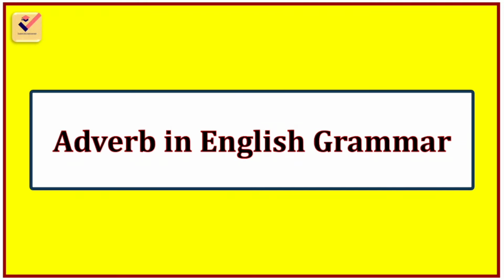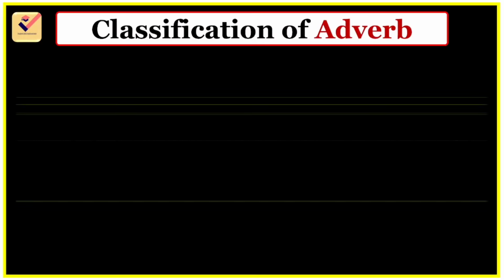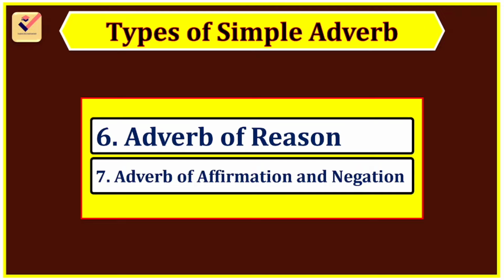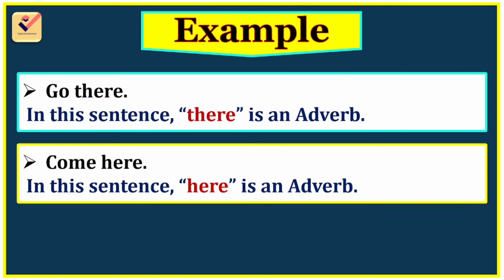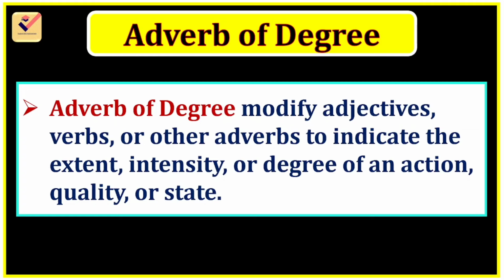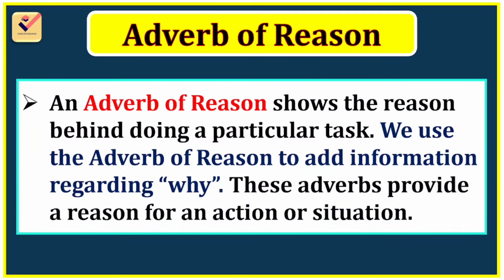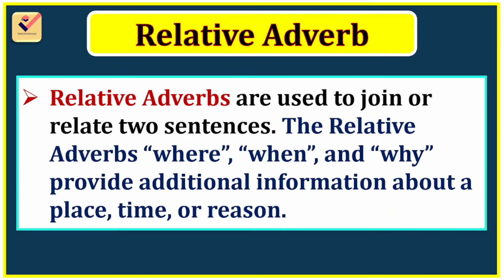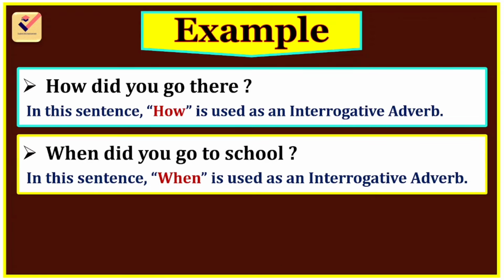Adverbs in English Grammar | Types of Adverb | Adverb of Time - Place - Manner - Degree - Frequency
Adverbs in English Grammar | Types of Adverb | Adverb of Time - Place - Manner - Degree - Frequency - Mohan Saha - English Skill Improvement

Adverb :
An Adverb generally qualifies a verb, an adjective or another adverb; but it also qualifies a sentence or any part of speech except a Noun or a Pronoun.
Adverbs are divided into three main categories.
1. Simple Adverb
2. Relative Adverb
3. Interrogative Adverb

Simple Adverbs can be classified into 7 types.
1. Adverb of Time
2. Adverb of Place
3. Adverb of Manner
4. Adverb of Degree
5. Adverb of  Frequency
6. Adverb of Reason
7. Adverb of Affirmation or Negation

🎯 E-book :
21 Days English Vocabulary Course